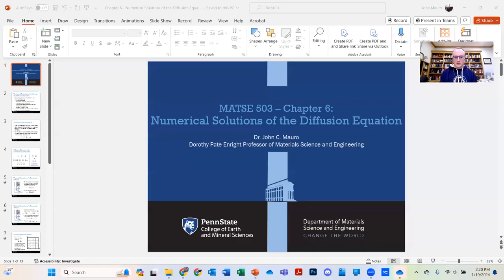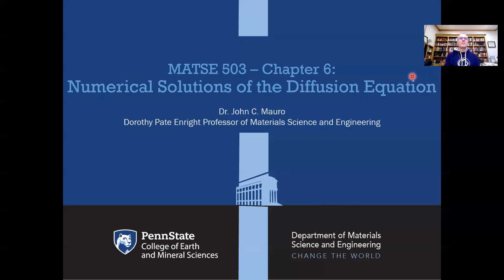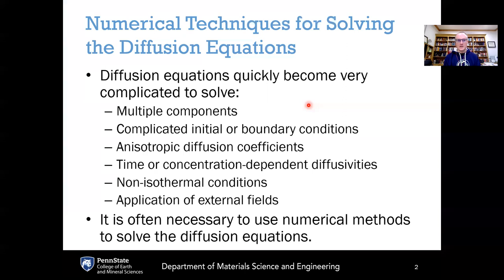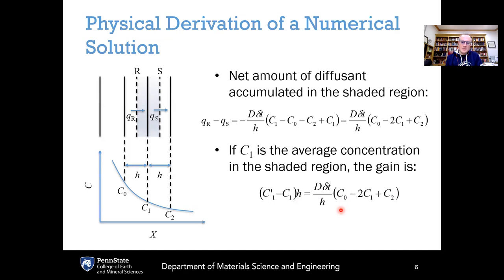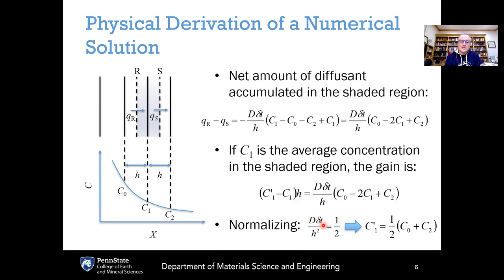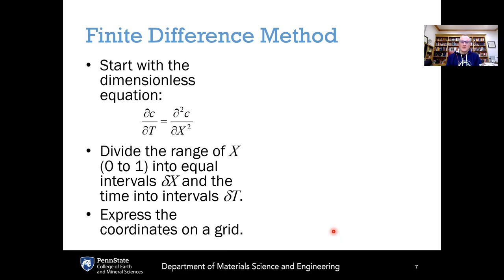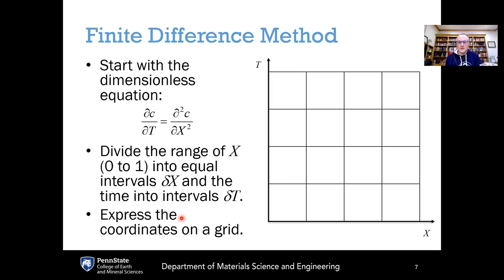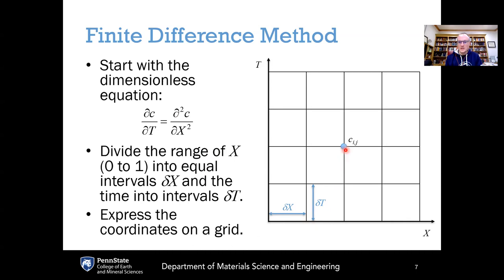Numerical Solutions of the Diffusion Equation (Chapter 6, Materials Kinetics)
Covers the finite difference method of solving the diffusion equation numerically using dimensionless variables.